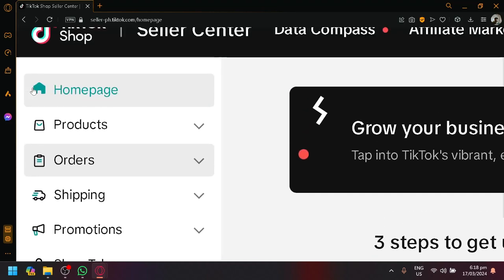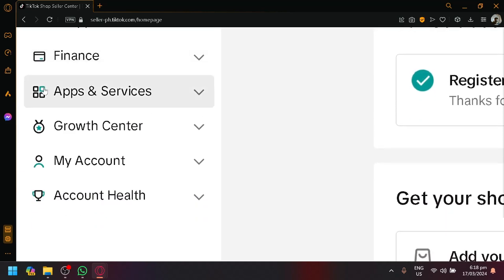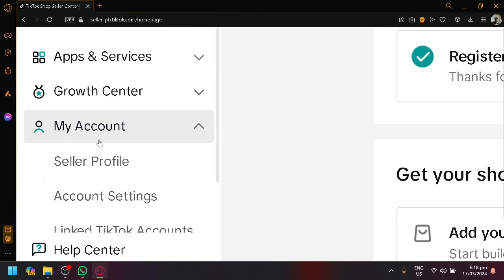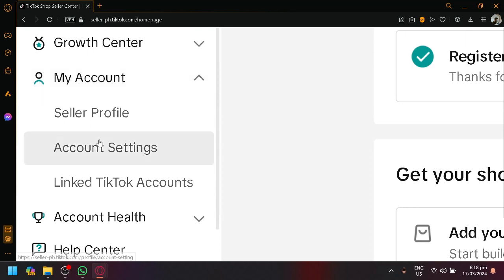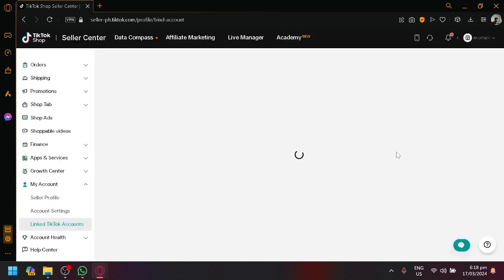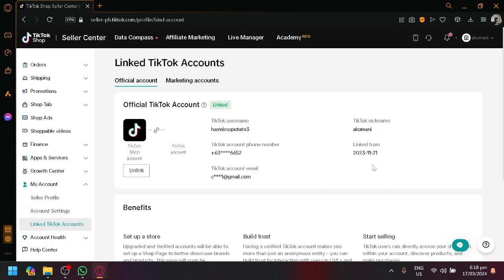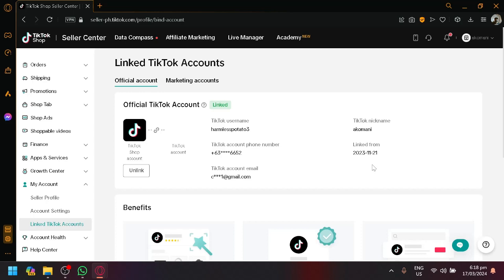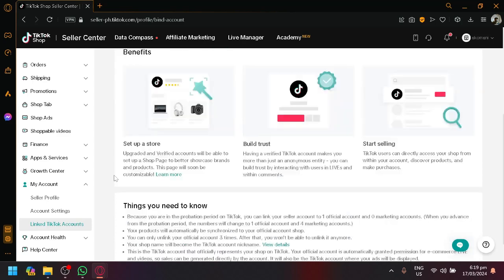How to Link Tiktok Shop to Tiktok Account (Best Method).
Learn how to link your TikTok shop to your TikTok account using the best method in this easy-to-follow tutorial. Start monetizing your TikTok content today!